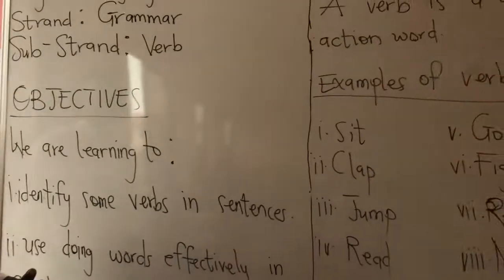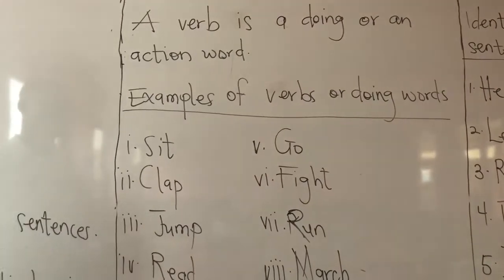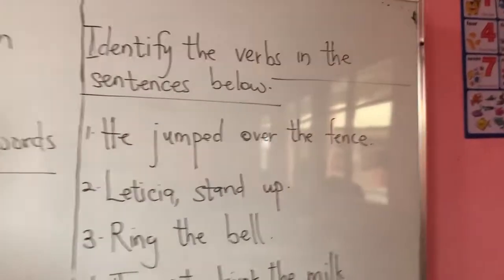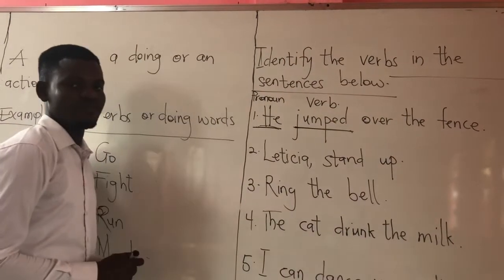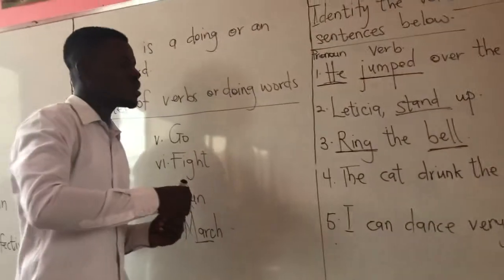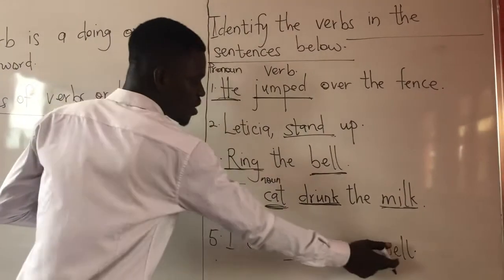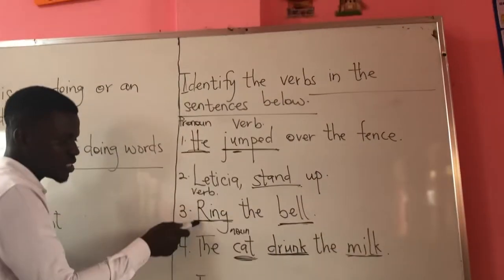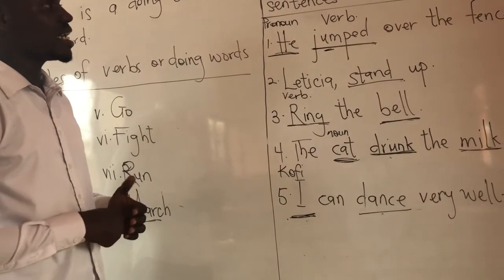BASIC TWO-ENGLISH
Verbs-Sir Kinhsford